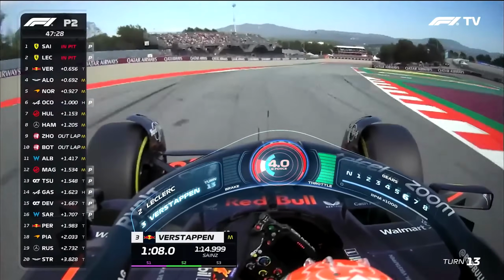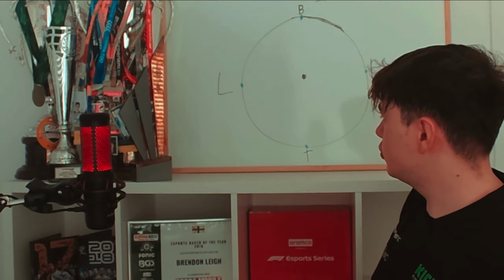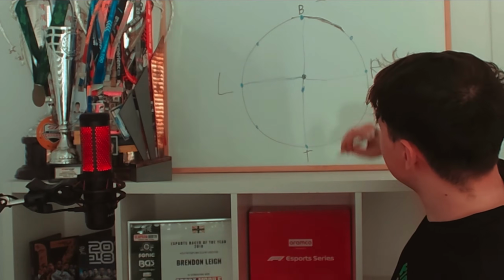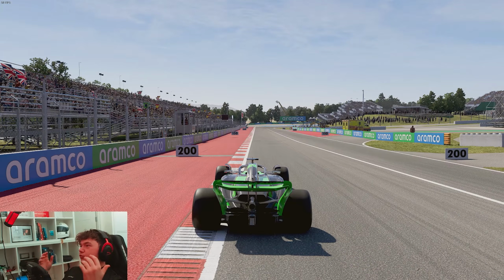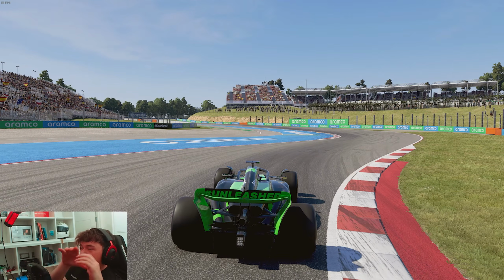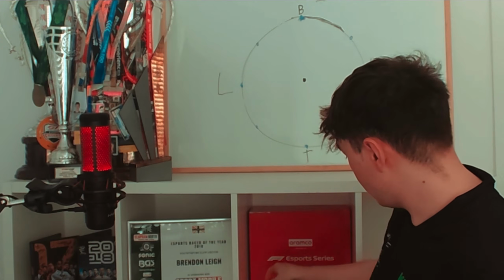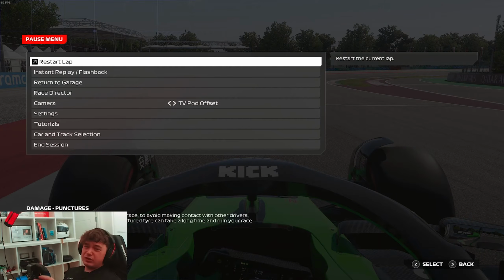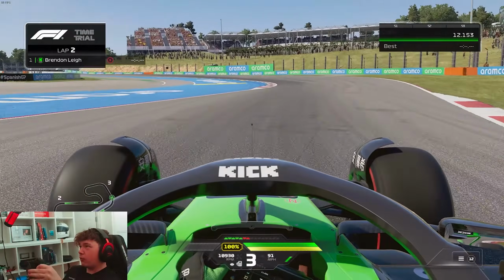Sim school - How to manage weight transfer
Using the traction circle I will teach you how to manage weight transfer in sim racing

SIM RIG -
playseat ultimate
Fanatec Direct Drive1 (DD1)

PC -
• 32GB RAM
• 1TB SSD - 2TB HDD

Headset -
Hyper X cloud 2